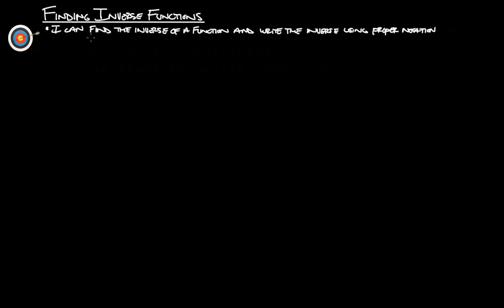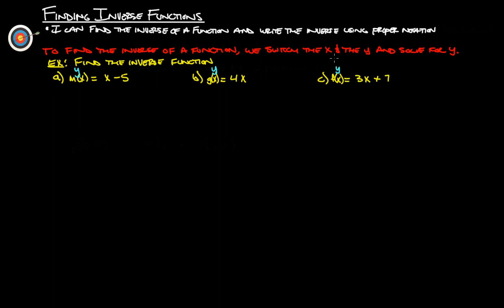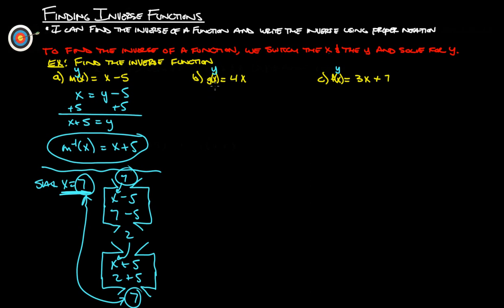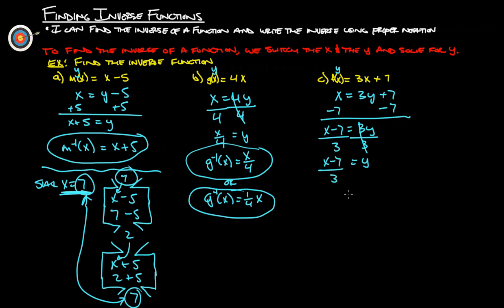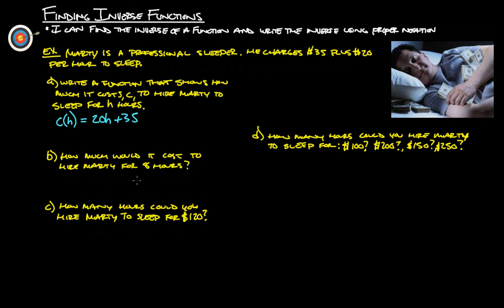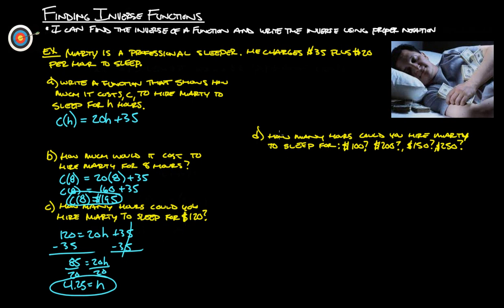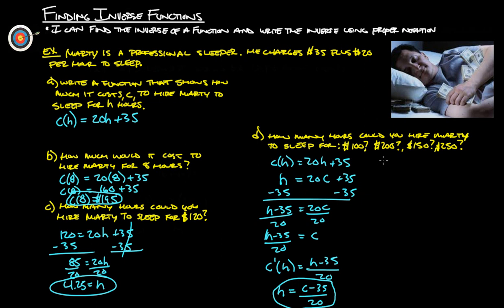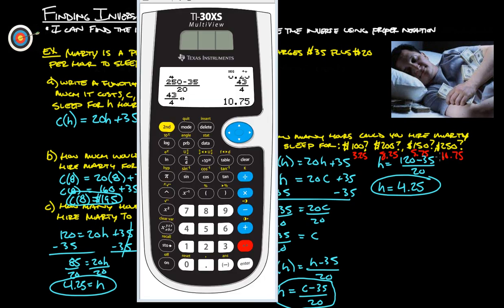6-1 Finding Inverse Functions